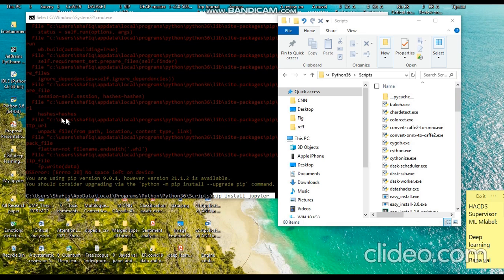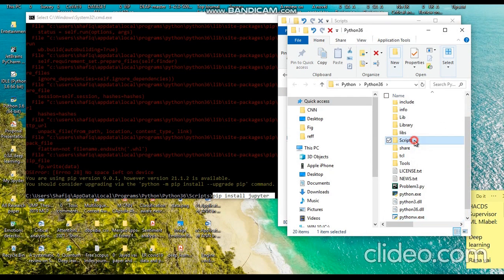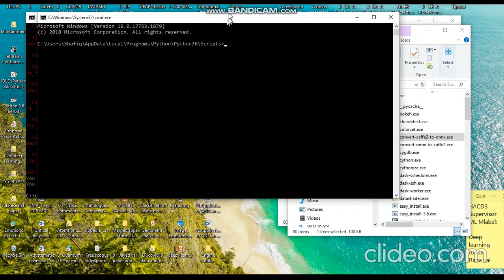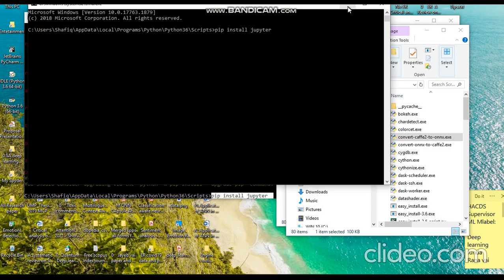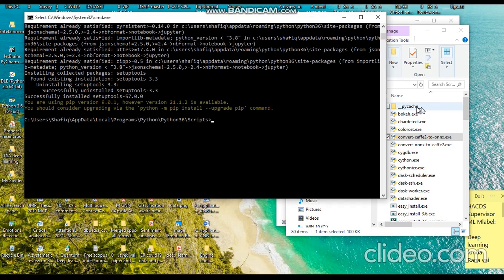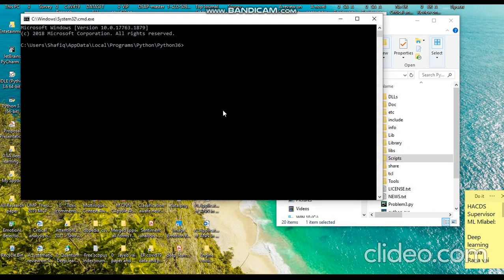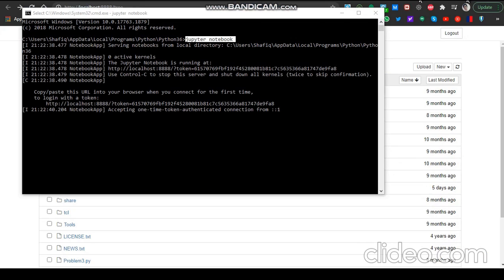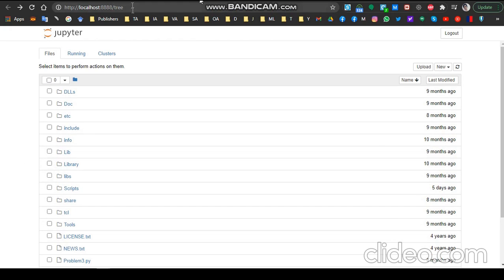PB3.how to install and run jupyter notbook on python idle পাইথন আইডলিতে জুপিটার নোটবুক ইনস্টল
জুপিটার নোটবুক, পাইথন, কীভাবে জপিটার নোটবুক ইনস্টল করতে হবে, জুপিটার নোটবুকগুলি, জুপিটার, পাইথন জুপিটারটি, পাইথন জুপিটার নোটবুকটি ইনস্টল করুন, জপিটার নোটবুক ইনস্টল করুন, জপিটার নোটবুক পাইথন ইনস্টল করবেন, কিভাবে পাইপথন ইনস্টল করতে হবে পাইথন ইনস্টল করতে, কীভাবে জপিটার নোটবুক ডাউনলোড ও ইনস্টল করতে হবে, কীভাবে পাইথন এবং জপিটার নোটবুক সেটআপ করতে হবে, উইন্ডোজ 10 এ জপিটার নোটবুকটি কীভাবে ডাউনলোড করতে হবে এবং কীভাবে প্যান্ডাস ইনস্টল করতে হবে, কীভাবে জুপিটার নোটবুকে পান্ডা ইনস্টল করতে হবে